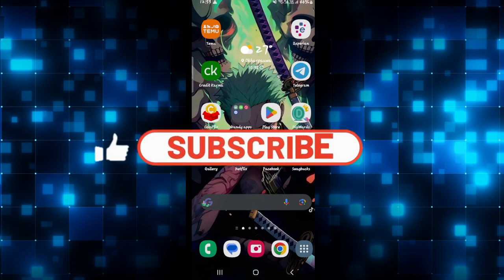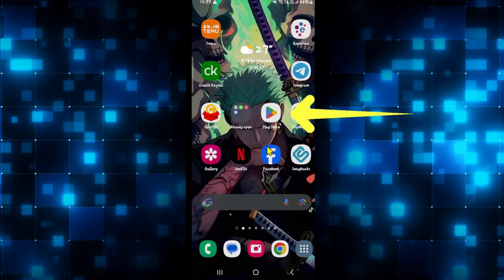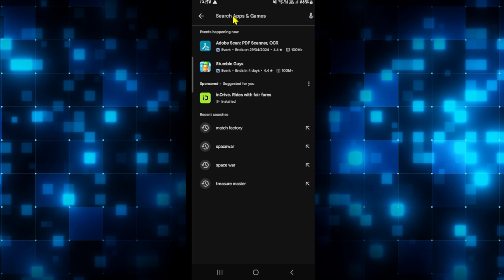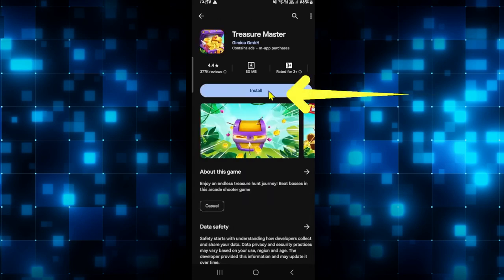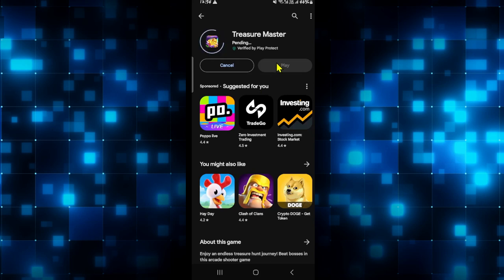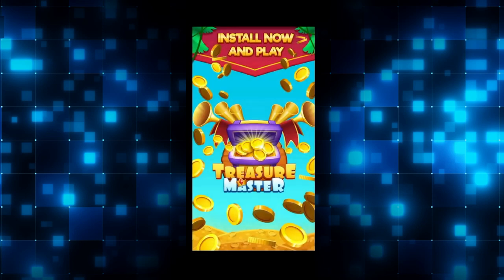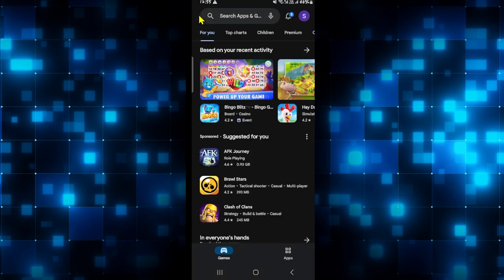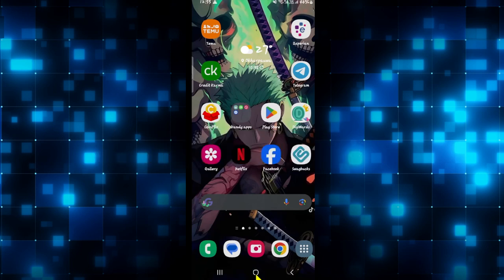How to Download Treasure Master Game? Install the Treasure Master Game on Smartphone 2024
Are you ready to embark on an epic quest for hidden treasures and ancient artifacts? Join us in this tutorial as we guide you through the simple steps to download Treasure Master, the thrilling adventure game that will test your skills, courage, and wit. Dive into mysterious dungeons, solve challenging puzzles, and uncover the secrets of the past as you journey through captivating landscapes and encounter dangerous foes.